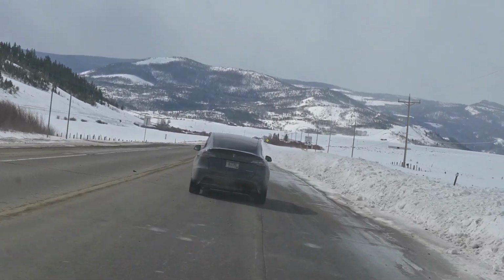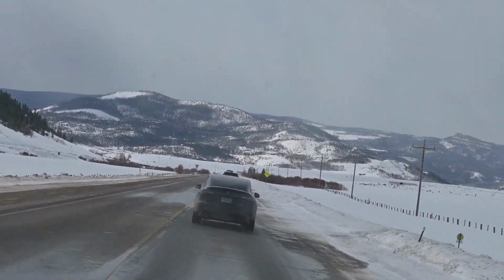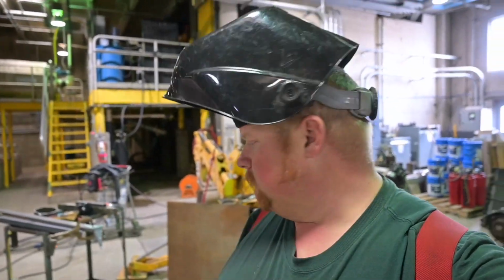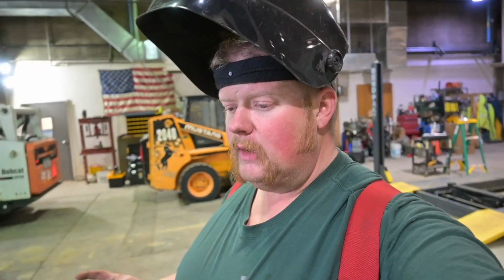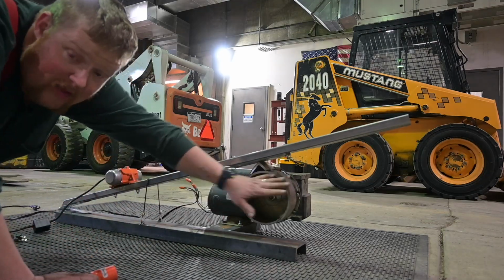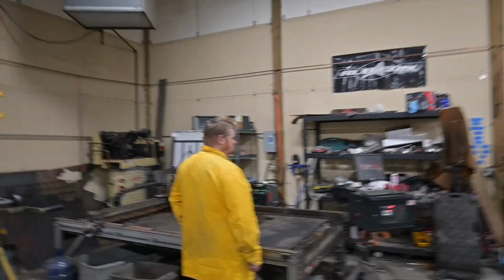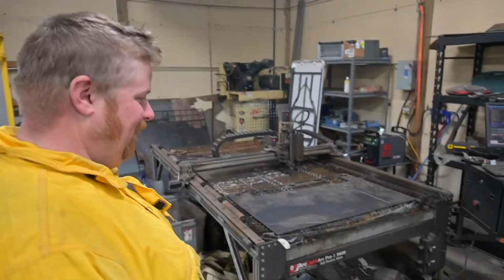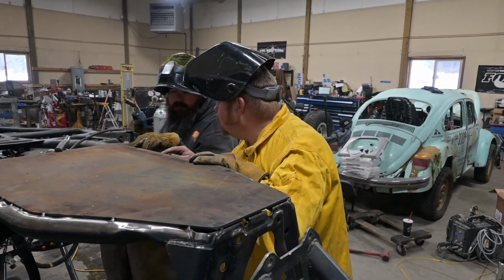WELDING PARTY!!!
The racecar gets MAJOR beef.